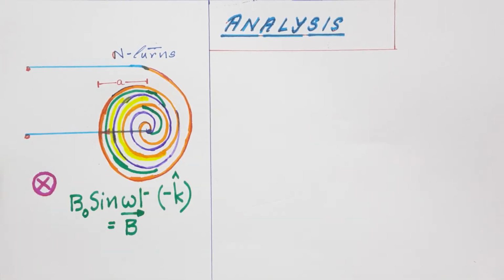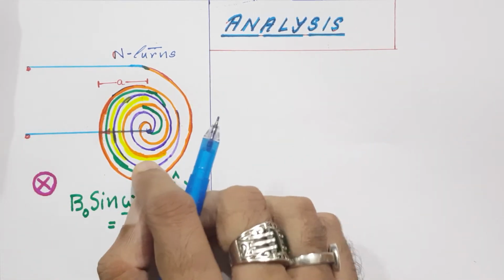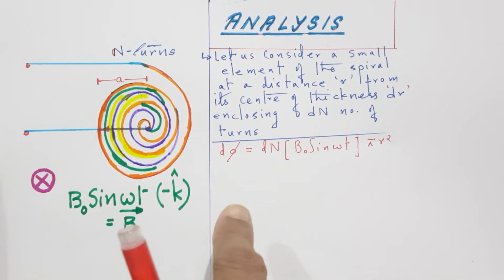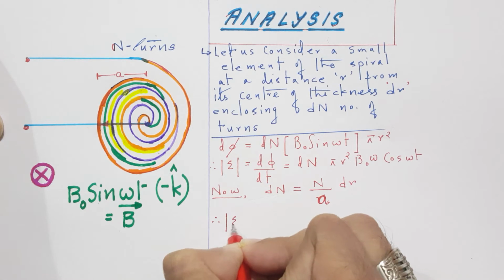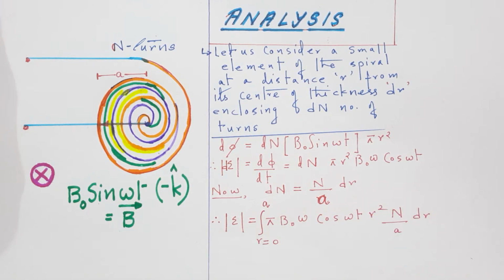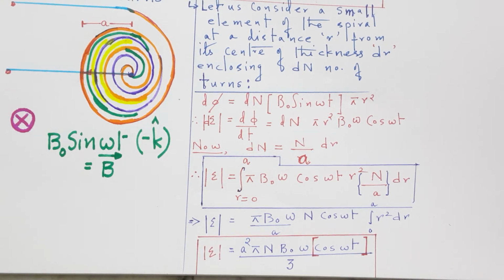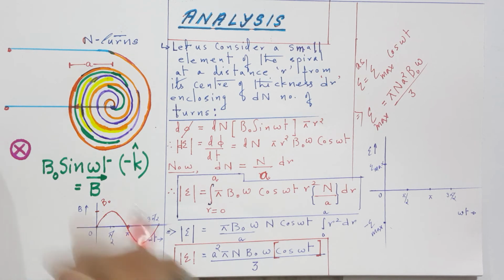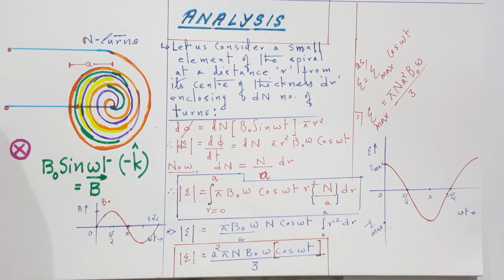INDUCED EMF IN A PLANE SPIRAL: PROBLEM-30